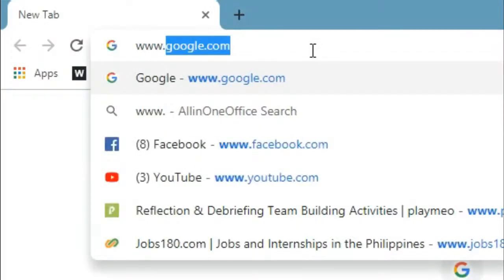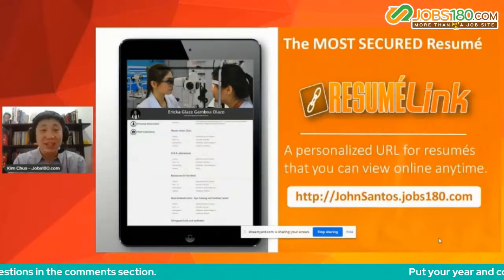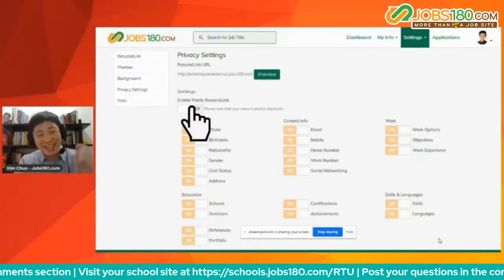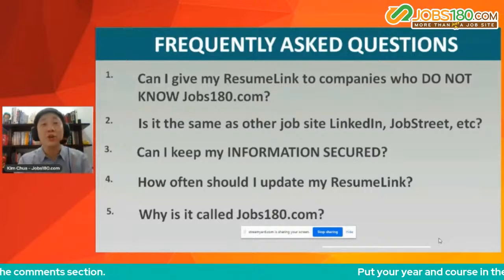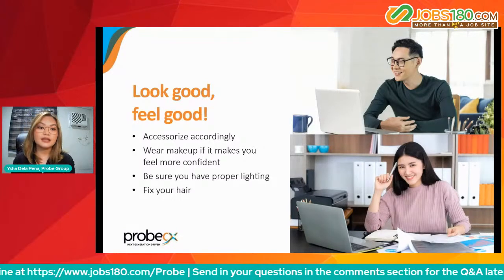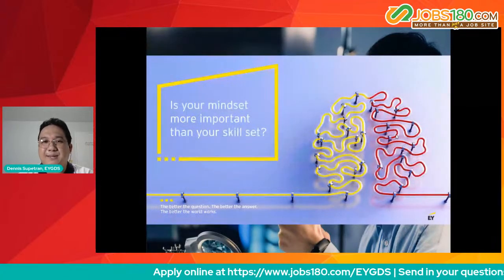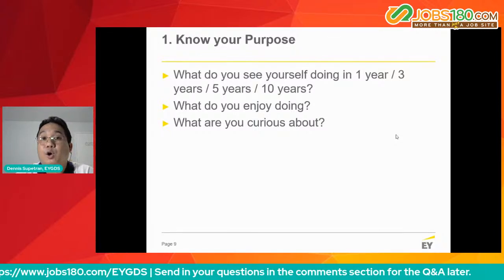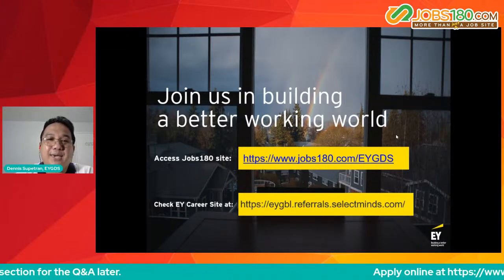Jobs180.com Marketing Me Live at RTU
Marketing Me Live at Rizal Technological University
July 22, 2021 |  9:00 AM

Topics:
Online Applications
Dressing Up for Interviews
Answering Interview Questions